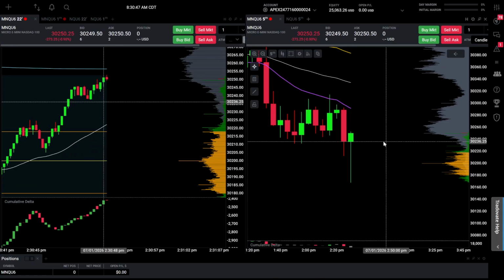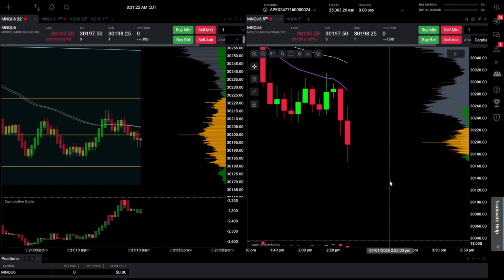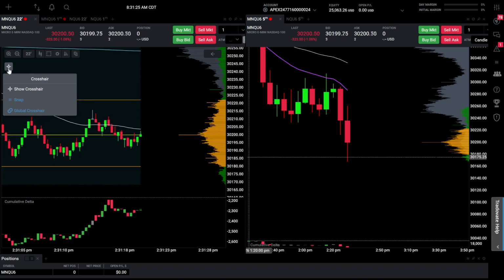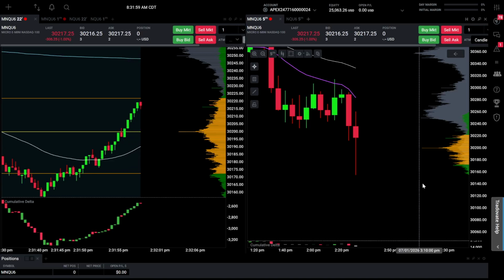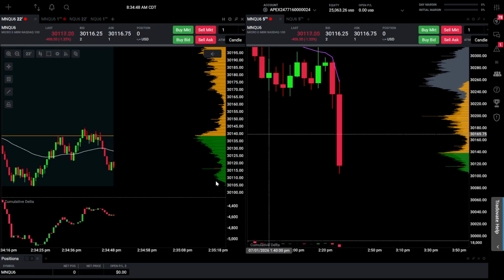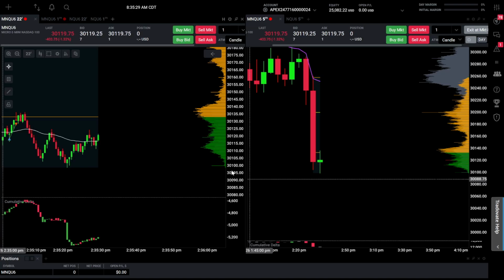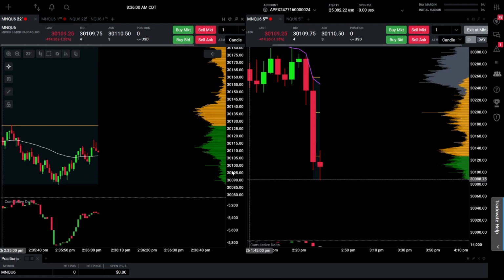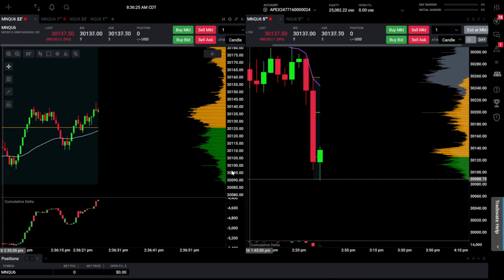The Challenge Begins | Can I Pass a $25,000 Funded Account?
Welcome to Day 1 of my journey to pass a $25,000 funded futures trading account.

In this series, I'll be documenting every trading day—the wins, the losses, the mistakes, and the lessons. My goal is to pass the account by sticking to my trading plan, managing risk, and maintaining discipline while scalping the NASDAQ futures market.

In this video, I break down every trade I took, explain my thought process behind each entry and exit, and share what I learned from the session.

If you're interested in futures trading, NQ scalping, price action, and following a real funded account challenge from start to finish, make sure to subscribe so you don't miss the next trading day.